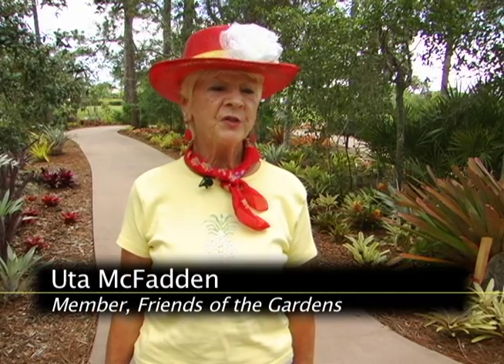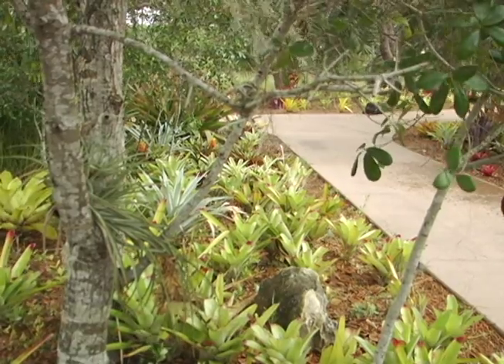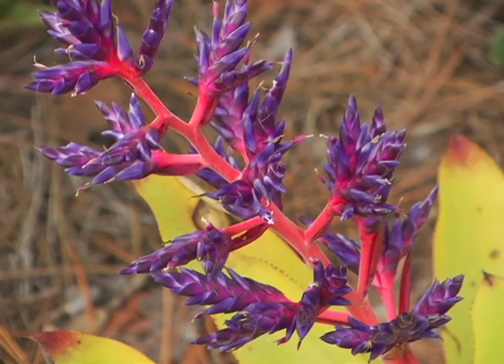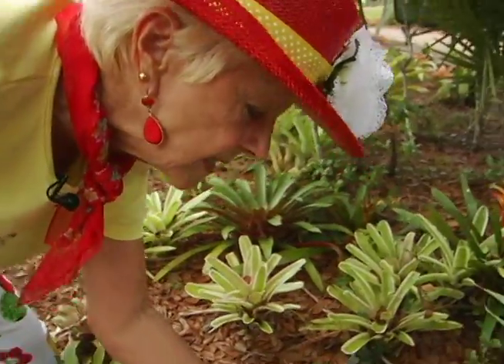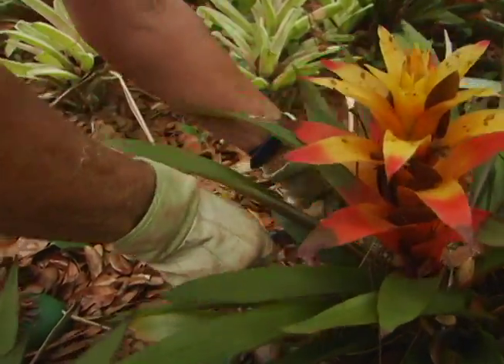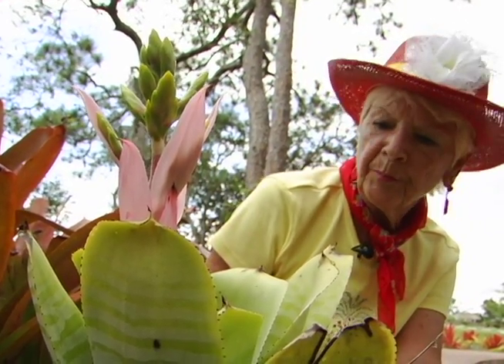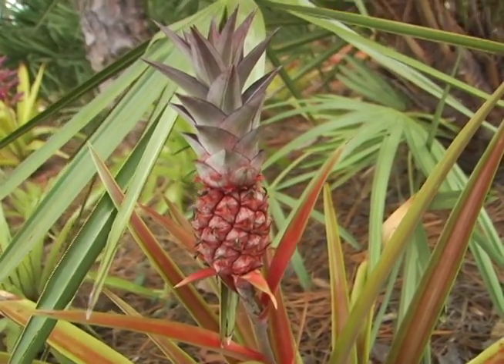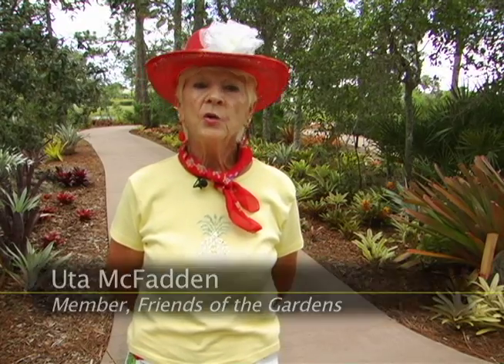Tips from the PSL Botanical Gardens: Bromeliads in Bloom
Members of the Friends of the Port St. Lucie Botanical Gardens host this monthly segment which will surely help your garden grow. This month, volunteer Uta McFadden discusses the characteristics of bromeliads.